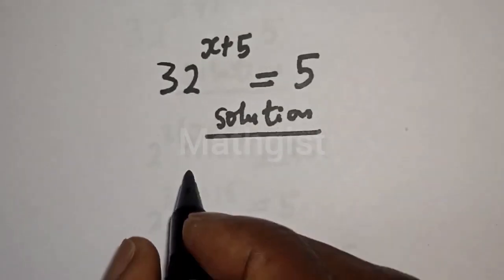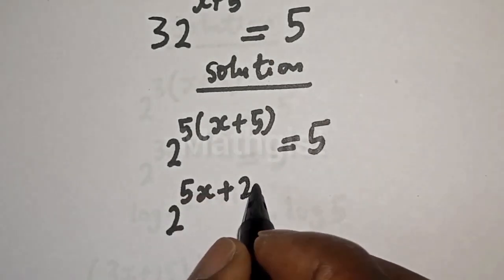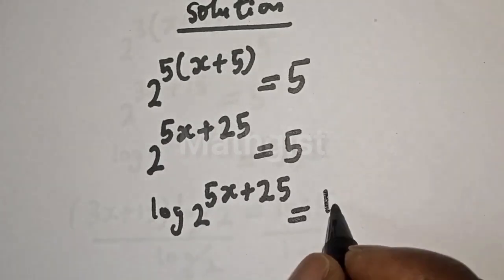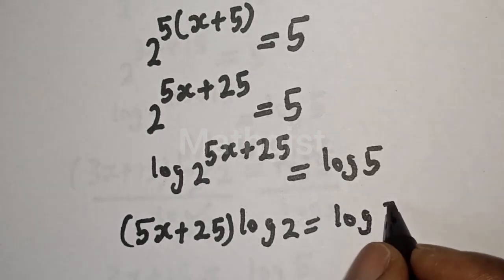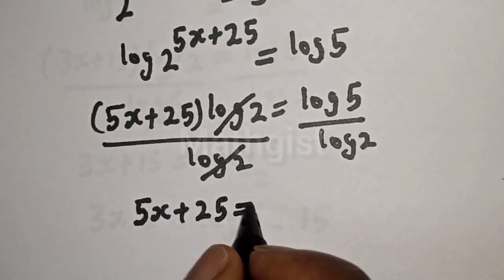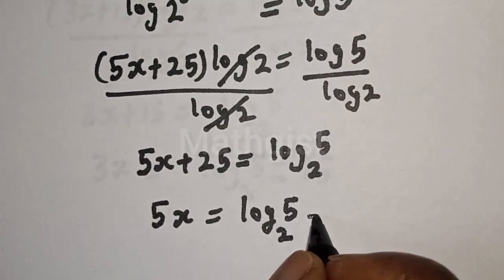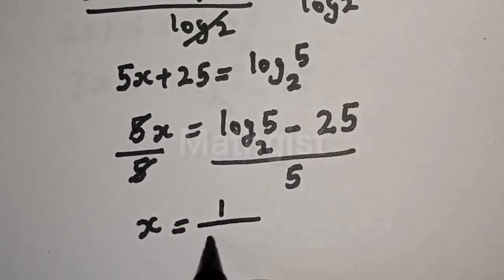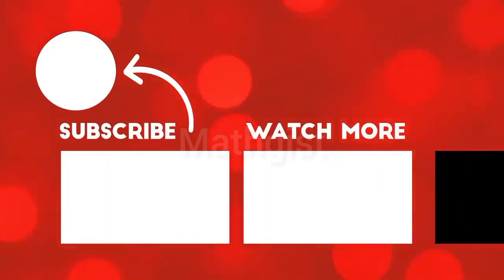A Nice Math Problem | Mathematics | Fast Method.